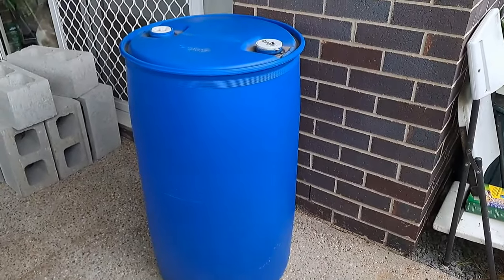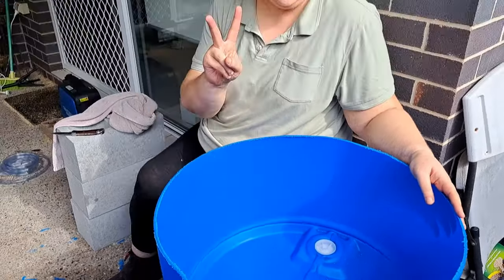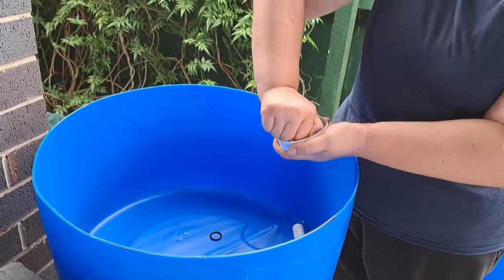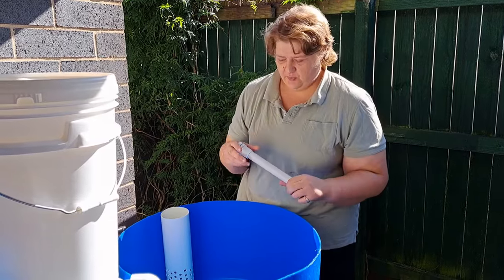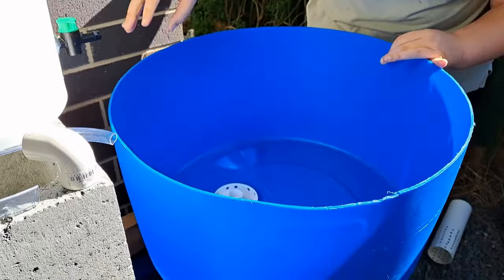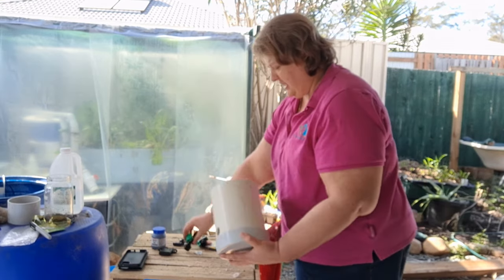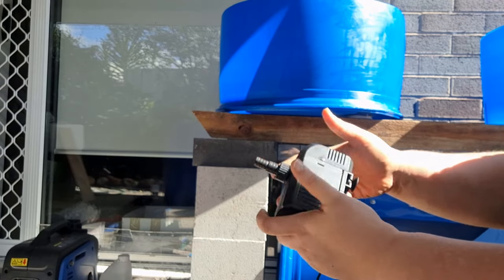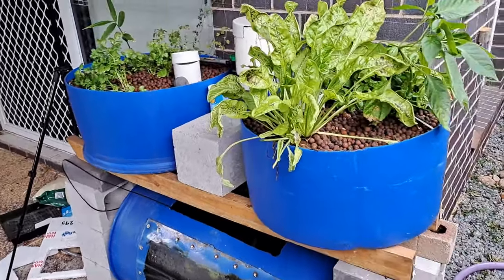Quick and Easy Aquaponics Setup: Build Your Own System in Hours!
Want to build an aquaponics system and don't know where to start? I've got you covered in this video where I show you how to build a small aquaponics system easily ~ start to finish.

I take you through every step so you are confident and capable of building your own small aquaponics system, with the excitement of hoping to expand in the future.

Timecodes:

0:00 Intro
0:35 Starting with a drum
1:50 Where/ How to cut the drum
2:34 Cutting it up
6:36 Structural Integrity Demonstration
8:03 Stand Pipe Holes Into Drum (outlet plumbing)
13:04 Media Guards How to Build and Why
19:20 Adding Growbed Plumbing to Make the Biological Filter
23:36 Solids Removal/ Mechanical Filtration Building
32:52 Water Pump Selection and Install
35:05 Run through without clay
36:59 Cleaning the media/ why
38:05 Few week later

💦💦 FREE Stuff 💦💦

🐟 For your FREE ONLINE Aquaponics MINI COURSE helps you to identify what type of system will work best for you as well as the key PARTS needed + what your NEXT steps are.

Want your BLUEPRINT to build your own small aquaponics system that fits in a courtyard? Everything you need to know from START TO FINISH to build, run and maintain your aquaponics system, I've got you covered.   🌿 🍃

No more surfing through YouTube to try and put the pieces together, and missing things ~ it's all here, made SIMPLE for you

🐟  I've gotten my writing groove on, and with the intention to simplify aquaponics and make it clear and easy to understand, I've broken it all down in various books in case you are someone who understands by reading better. Check them out here:

💦💦 Connect in Other Ways 💦💦
🐟  I love being silly, playful and entertaining on reels, as well as giving regular info and tips both written and video. Catch up with me here:    🌿 🍃